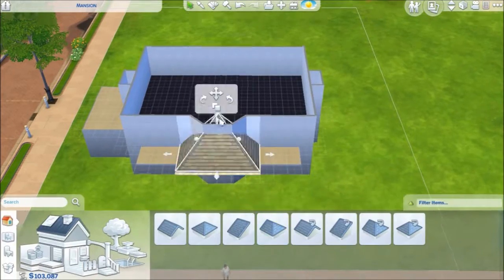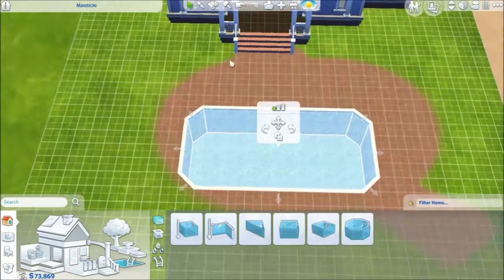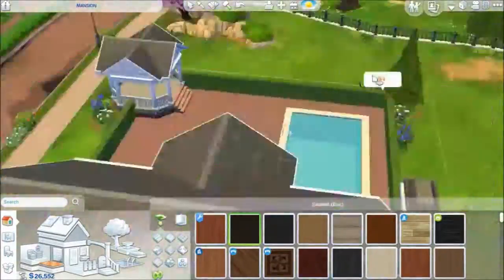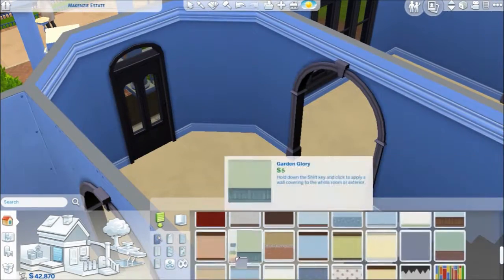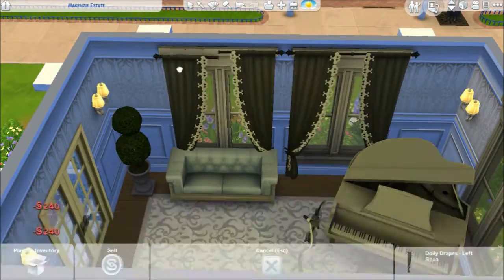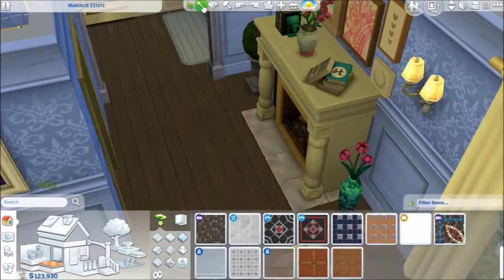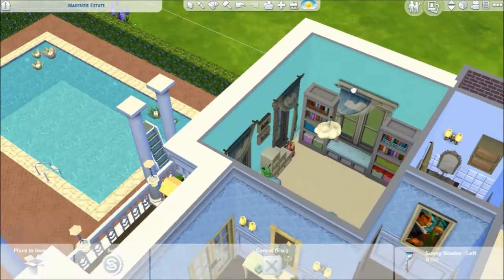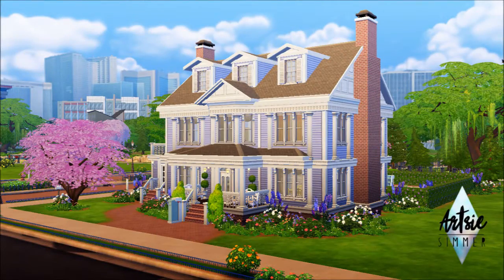Makenzie Estate - Build Newcrest Pt 07 - The Sims 4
The next installment of my Build Newcrest. What would you like to see next for this series?

You can download this lot from my Sims 4 Gallery.